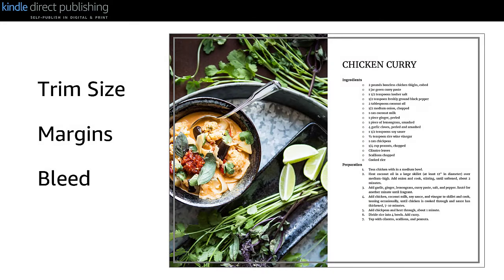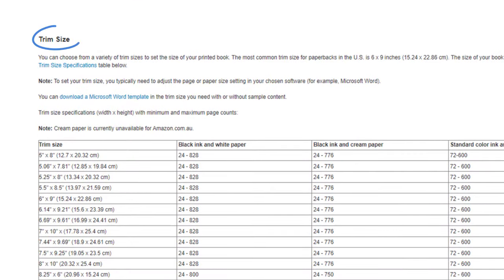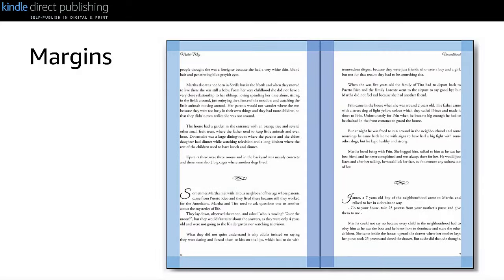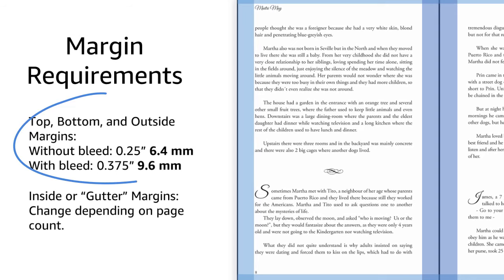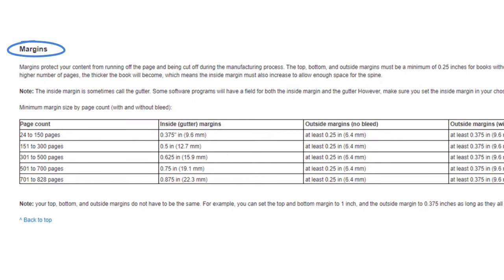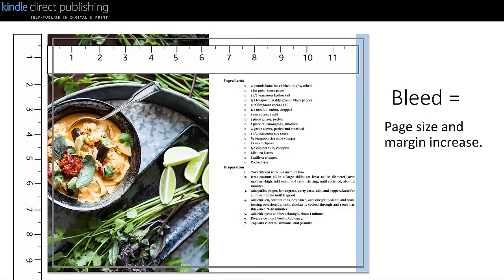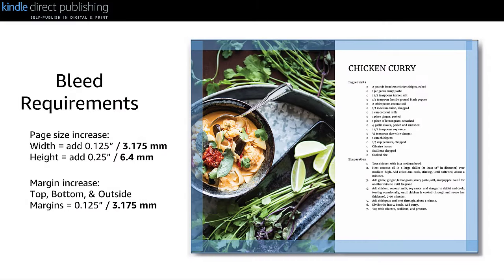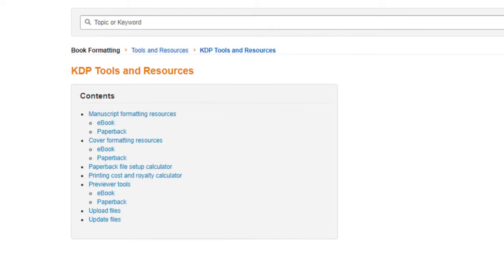Trim size, Margins, and Bleed - KDP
This video explains trim size, margin, and bleed to help you format your book’s interior file.

(Minute markers: Trim Size: 0:18; Margins: 1:38; Bleed: 3:47)